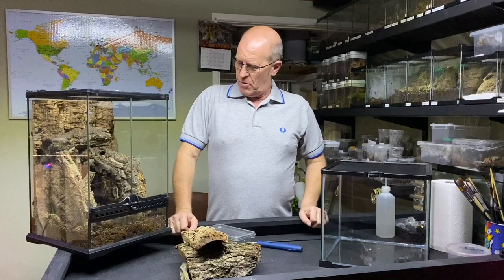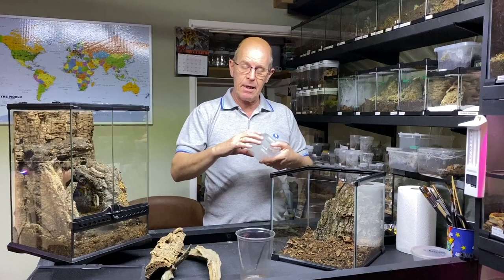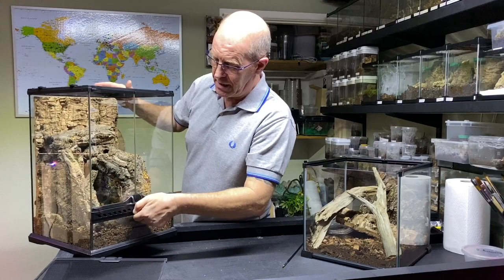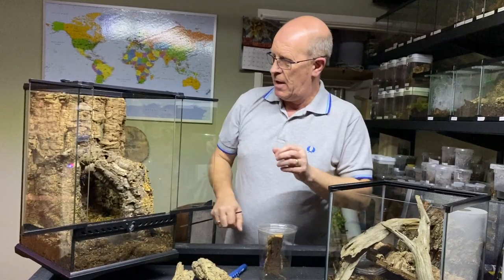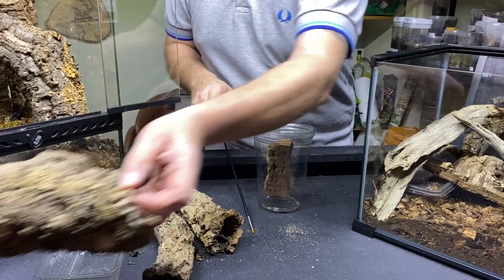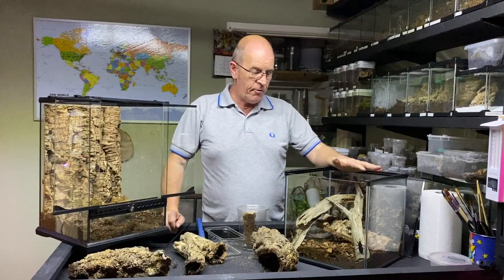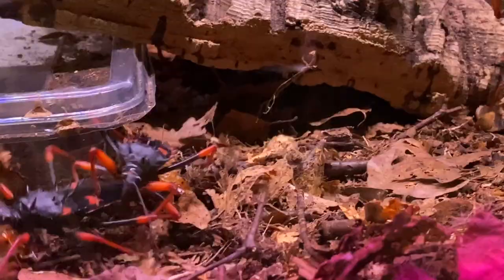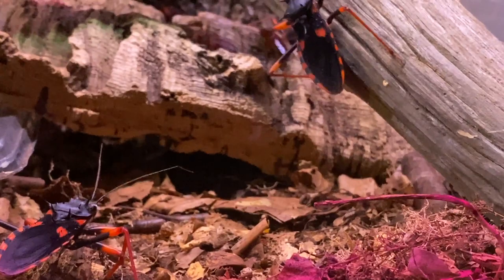Psytalla horrida, Giant Spiny Assassin Bugs rehouse and care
These assassin bugs come from tropical Western Africa, it is also the largest assassin bug in the world with there beautiful striking black and red markings and crazy hunting behaviour they are a must in any  collection, they will keep you amused for hours with there antics.